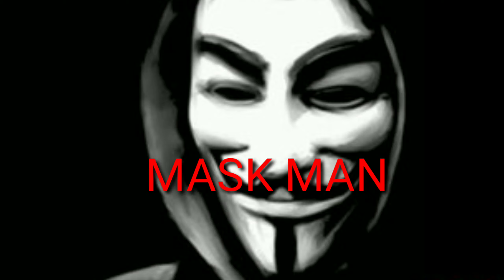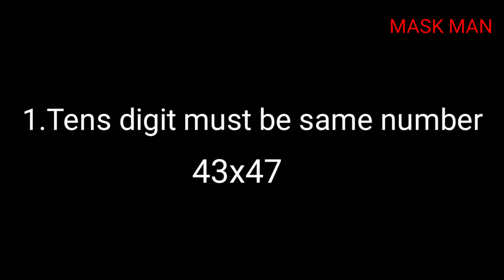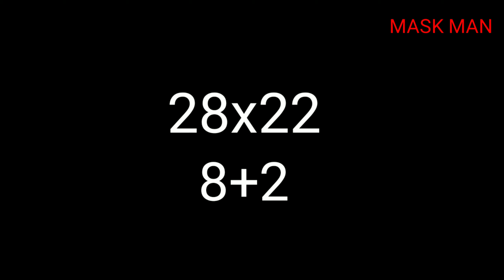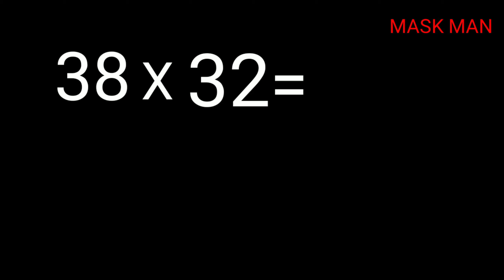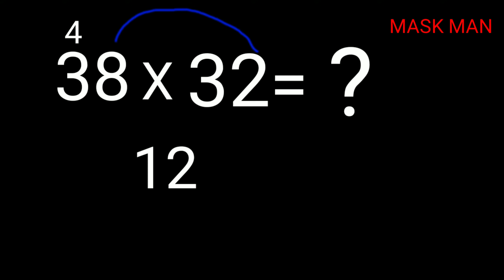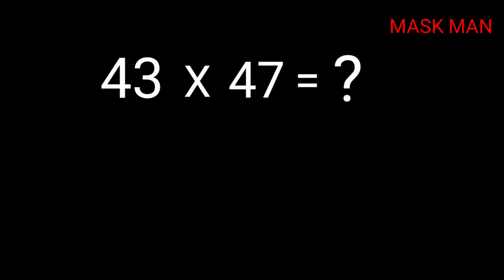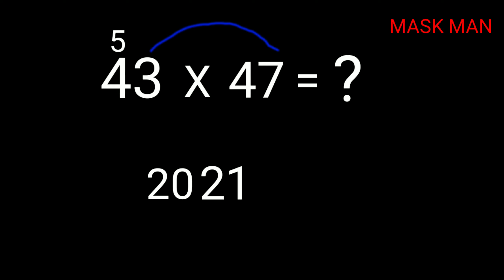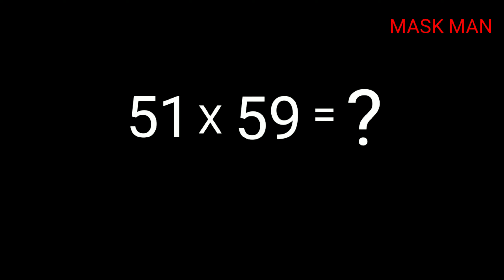3 secs calculation method easy trick Vedic maths 10s digit must be same & addition of 1s digit is 10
This multiplication applies only on this 2 condition
1.Tens digit must be same
2.Addition of 1s digit is 10